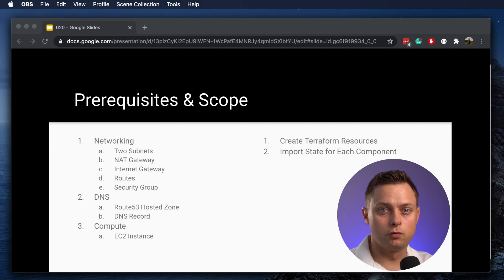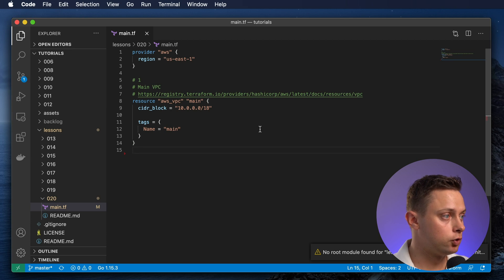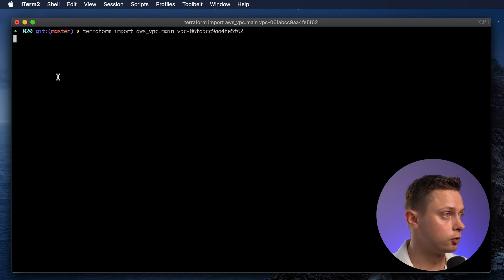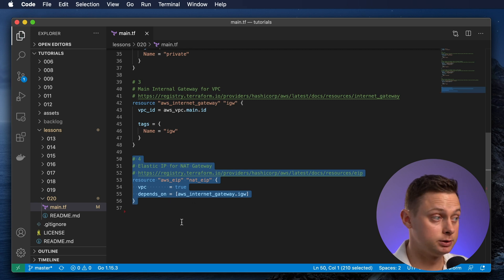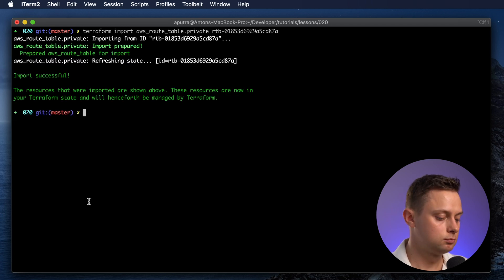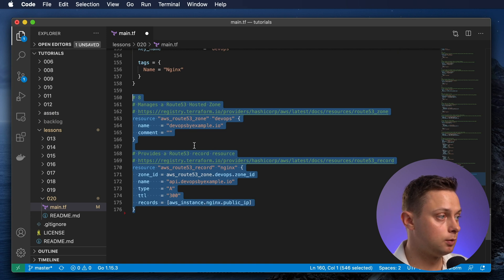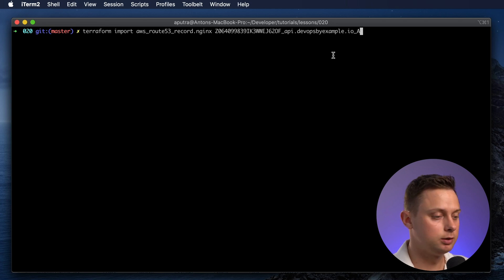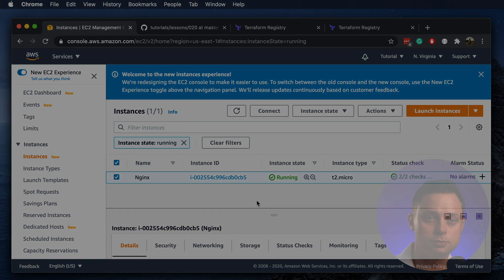Terraform Import Existing Resources AWS (Import VPC, Route53, EC2, Security Group)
Terraform state. We are going to import the following AWS resources:
- terraform aws_vpc
- terraform aws_subnet
- terraform aws_internet_gateway
- terraform aws_eip
- terraform aws_nat_gateway
- terraform aws_route_table
- terraform aws_route_table_association
- terraform aws_security_group
- terraform aws_instance
- terraform aws_route53_zone
- terraform aws_route53_record

⏱️TIMESTAMPS⏱️
0:00 Intro
0:17 Overview of AWS resources to import to Terraform State
0:30 Terraform Import aws_vpc
1:27 Terraform Import aws_subnet
1:41 Terraform Import aws_internet_gateway
2:00 Terraform Import aws_eip
2:15 Terraform Import aws_nat_gateway
2:23 Terraform Import aws_route_table | Terraform Import aws_route_table_association
3:00 Terraform Import aws_security_group
3:16 Terraform Import aws_instance
3:27 Terraform Import aws_route53_zone | Terraform Import aws_route53_record
4:16 Verify that AWS Resources Importer to Terraform State